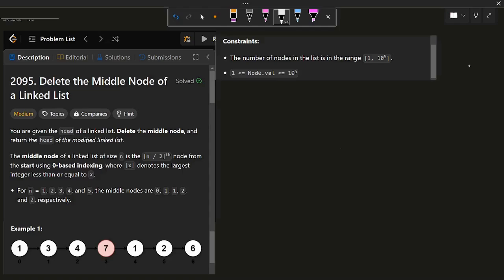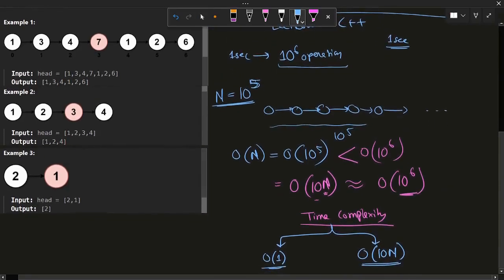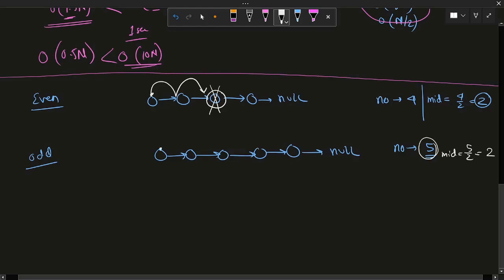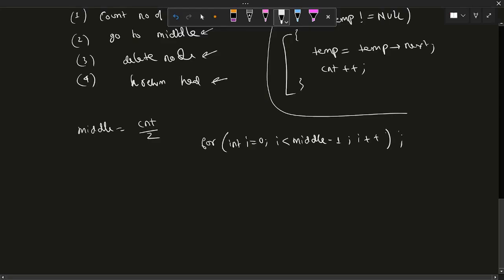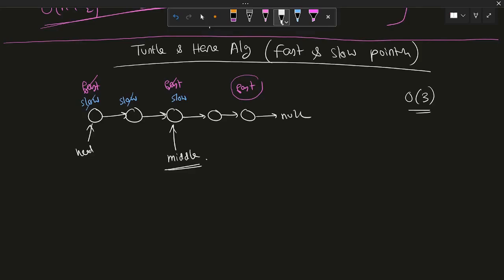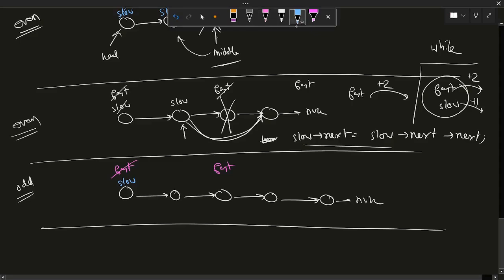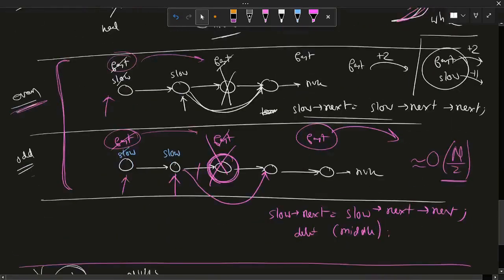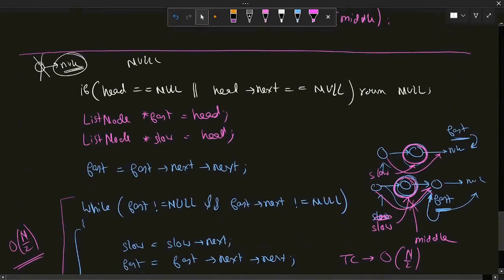Delete Middle Node LinkedList | LeetCode 2095 (step by step)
Unlock the solution to LeetCode 2095: "Delete the Middle Node of a Linked List." In this video, we’ll walk through efficient techniques, including the fast and slow pointer approach and even how to solve this in just one line of code! This is an essential problem for mastering Linked List manipulations in coding interviews and data structure fundamentals. If you're preparing for coding interviews or looking to sharpen your DSA skills, this video covers everything from the basics to advanced techniques, making complex concepts like "tortoise and hare" and "fast-slow pointers" easy to grasp. Learn how to confidently solve this problem and add a key skill to your data structure and algorithm toolkit.